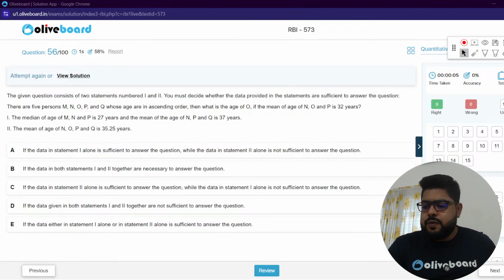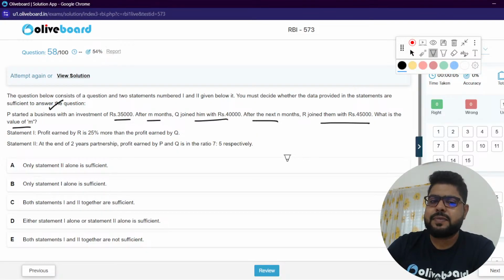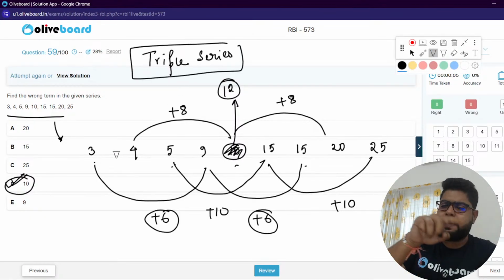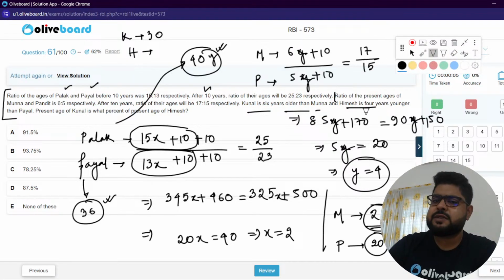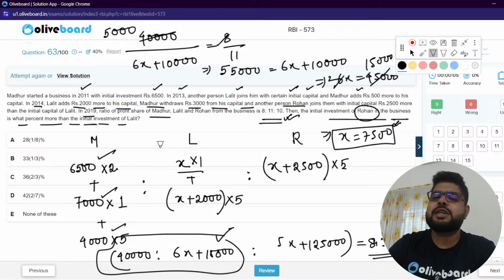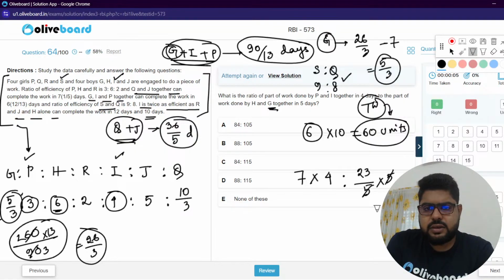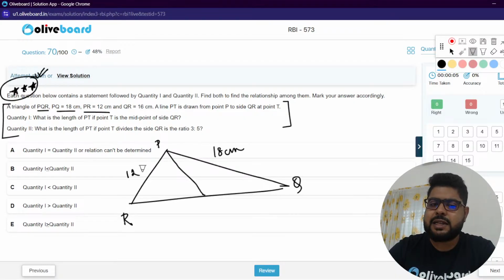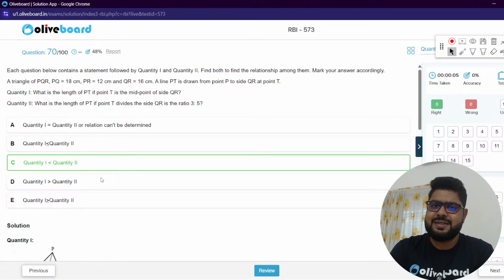RBI Grade B 2025 | Oliveboard LIVE MOCK Solution & Analysis | 15-17 August | Quant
Prepare smarter for RBI Grade B 2025 with our Live Mock Test Solution & Analysis for the Quantitative Aptitude section! In this video, Aritra Sir break down memory-based questions, share time-saving tricks, and explain step-by-step solutions so you can improve accuracy and speed for the upcoming exam.
💡 What You’ll Learn in This Session:
✅ Complete analysis of Oliveboard RBI Grade B Live Mock (8–10 August)
✅ Most expected Quant topics for RBI Grade B 2025
✅ Speed vs Accuracy tips for difficult questions
✅ Shortcuts and smart approaches to solve problems
✅ Exam pattern insights and difficulty level prediction

✅AIR 1's 1:1 Mentorship Program RBI Grade B 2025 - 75 Days